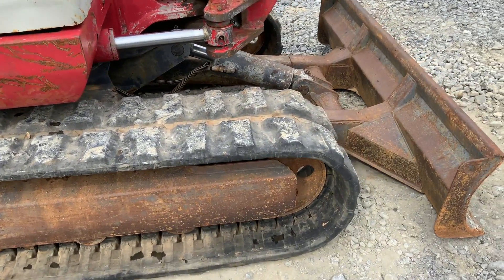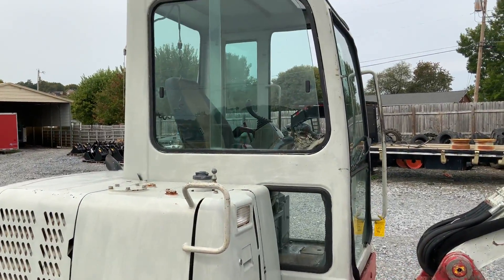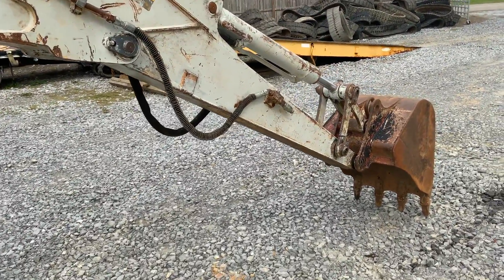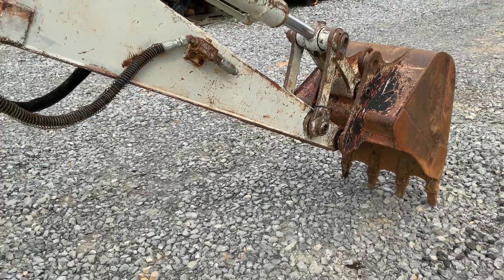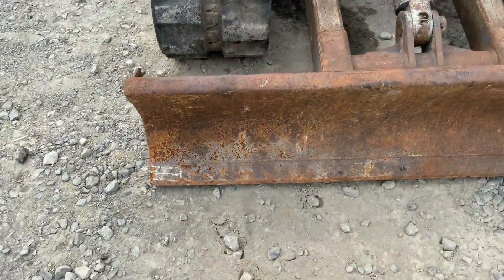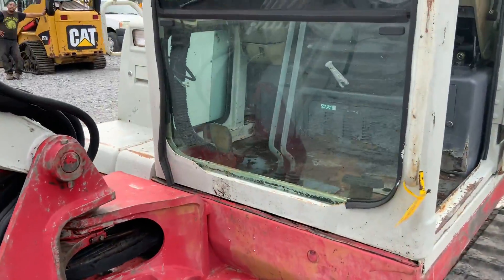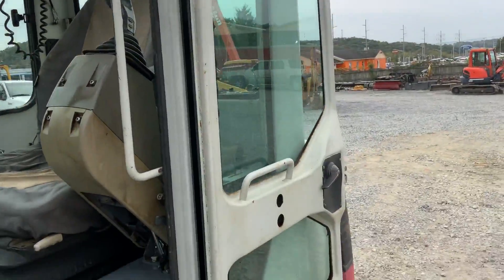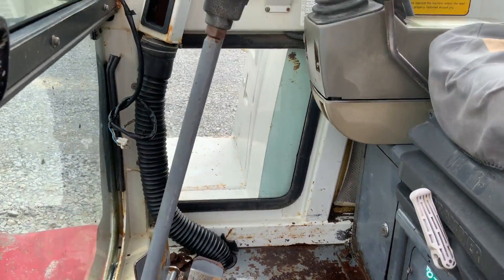2010 TAKEUCHI TB145 For Sale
Title: 2010 TAKEUCHI TB145 For Sale